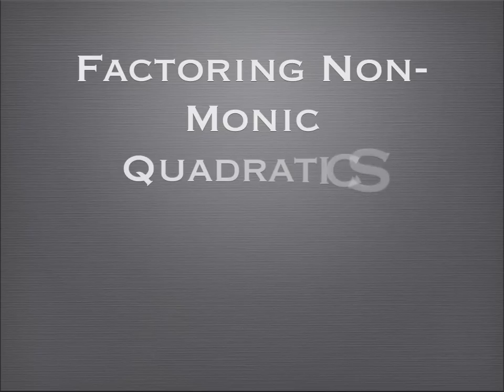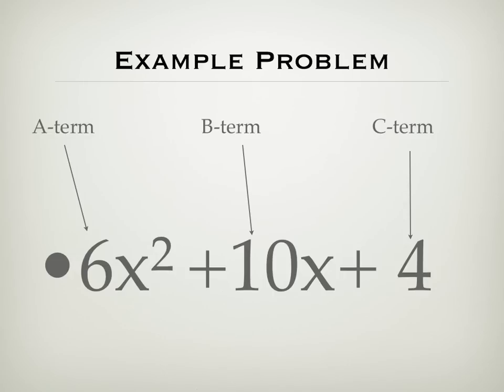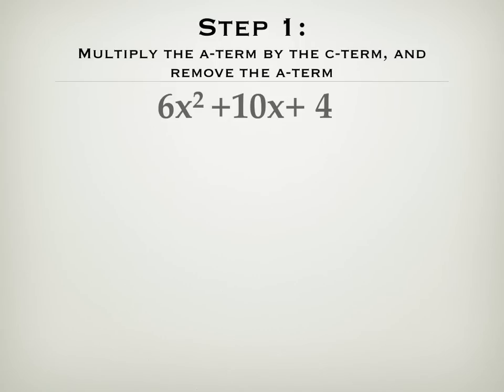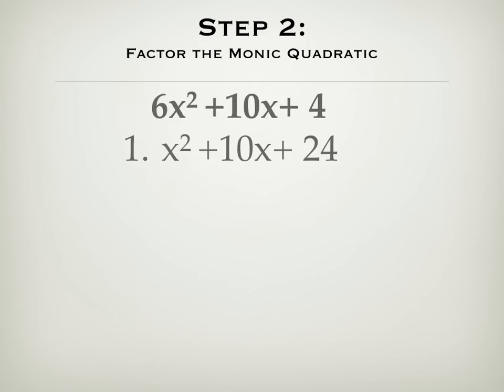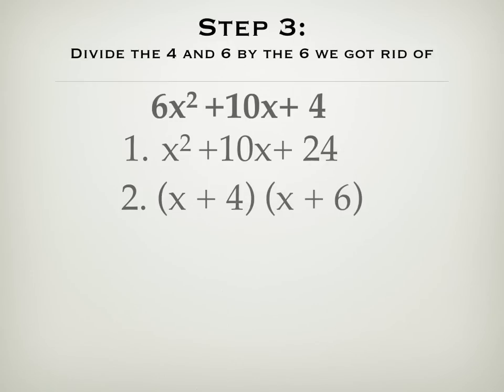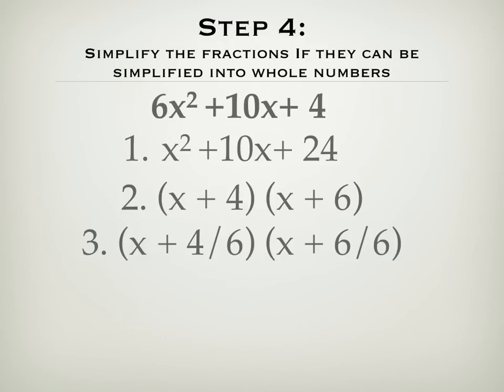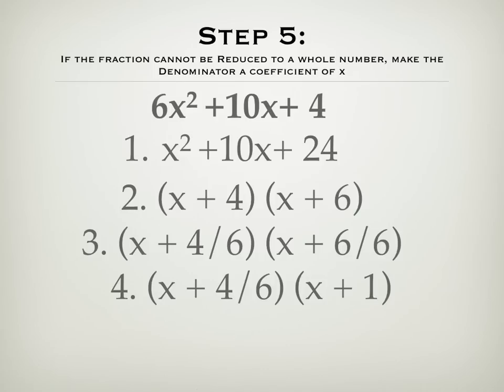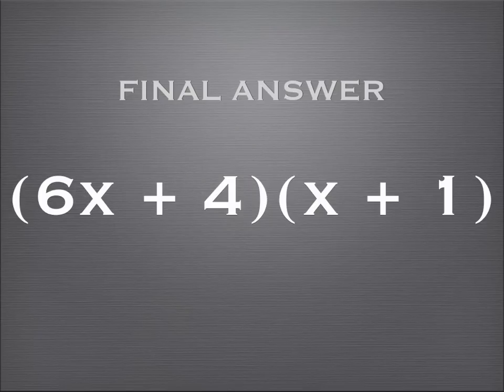Factoring Non-Monic Quadratics the Easy Way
Uses slip-and-slide method